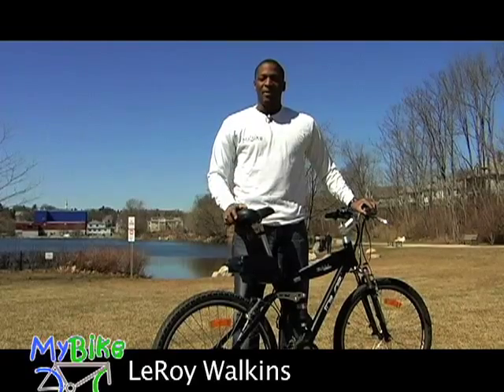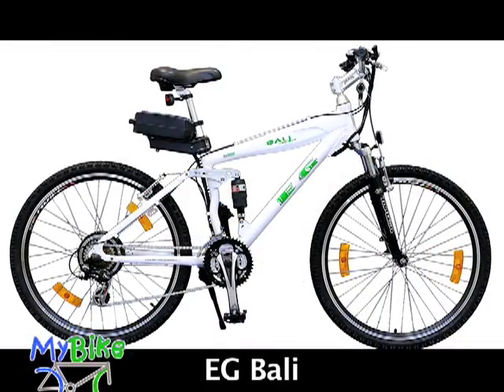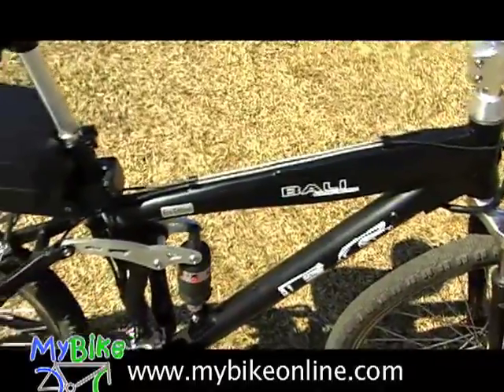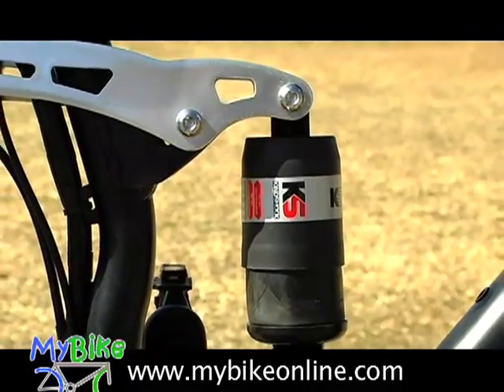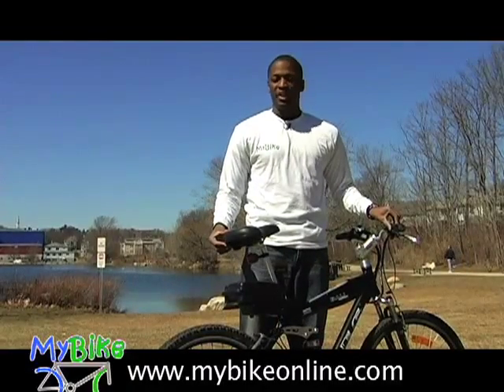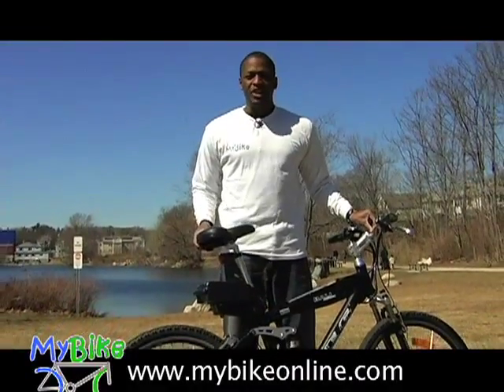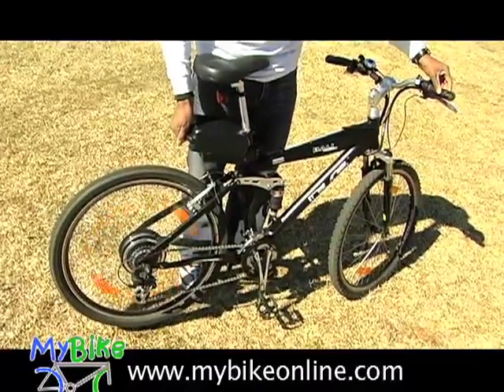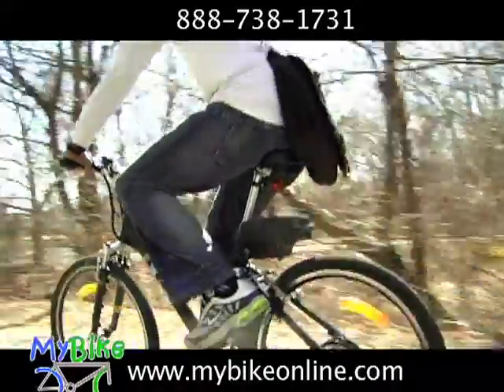MA - Online Electric Bike Retailer MyBike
today to learn more about electric bicycles or to purchase an EG electric bike from the Massachusetts based online electric bike retailer, MyBike. Aside from selling these light weight electric bikes, MyBike also has a bicycle rental program for students in the Boston, MA area. All electric bike sales come with free nation wide shipping.